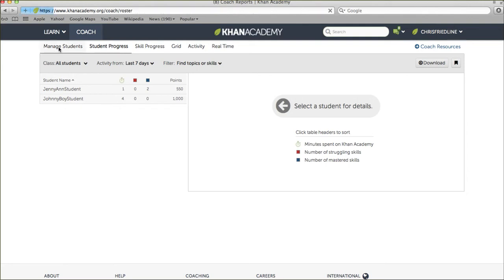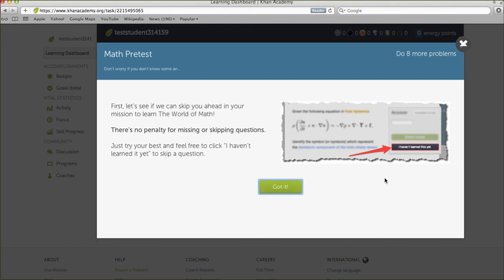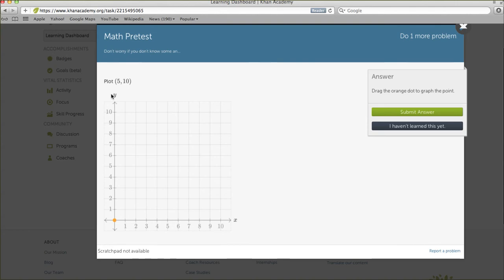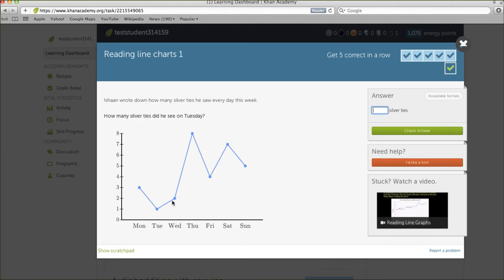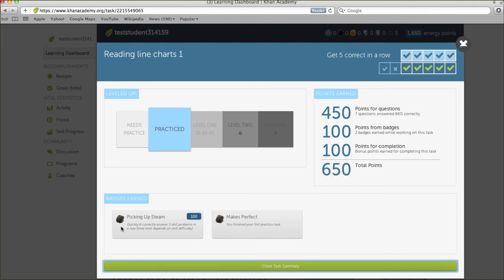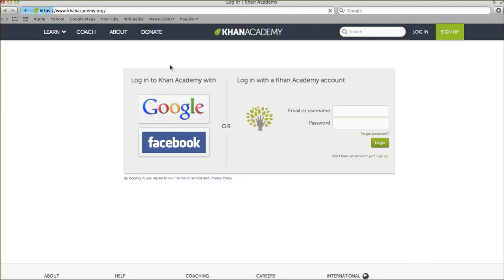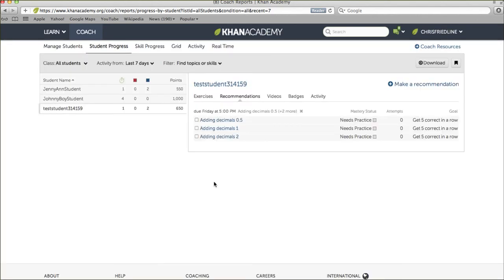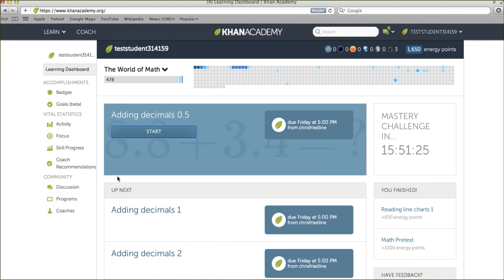Basics and Khan Academy